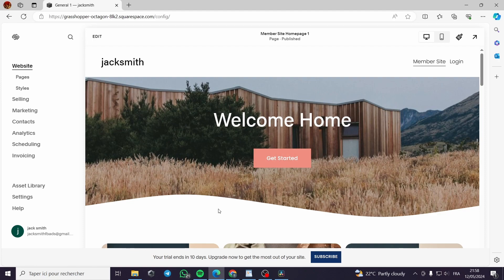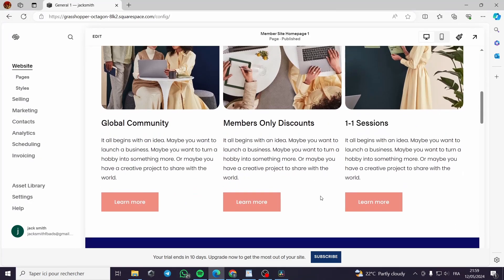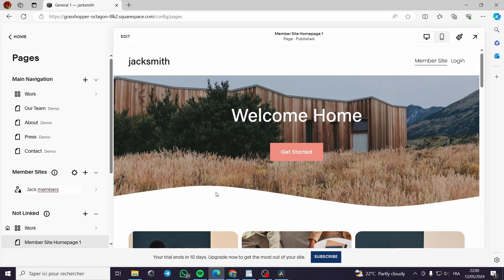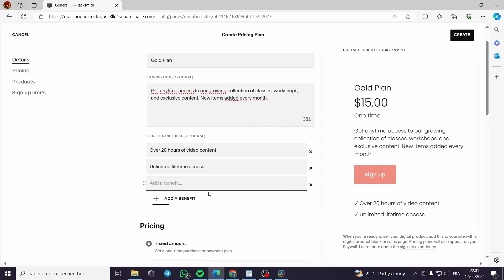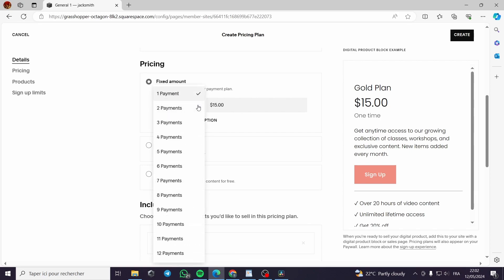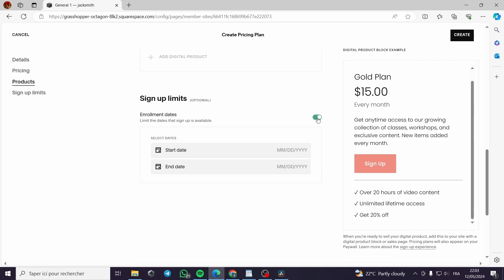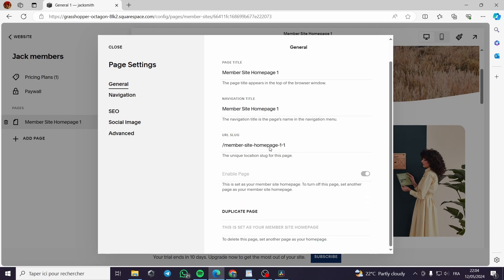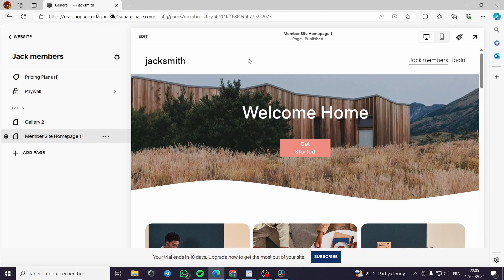How to Create a Membership Site on Squarespace | Create Members only Pages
How to Create a Membership Site on Squarespace
If you are looking for a video about how to Create Members only Pages, here it is!